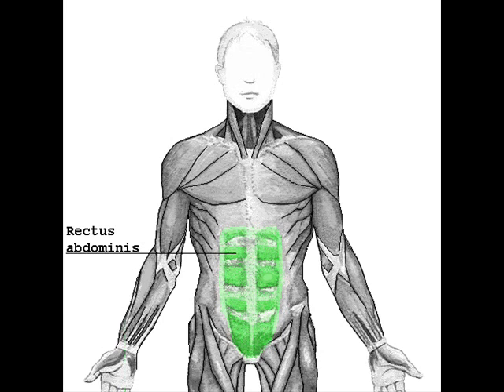Rectus Abdominis Muscle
Learn about the Rectus Abdominis Muscle.